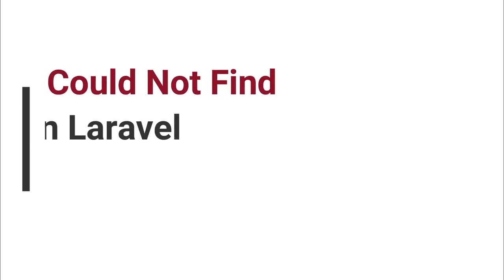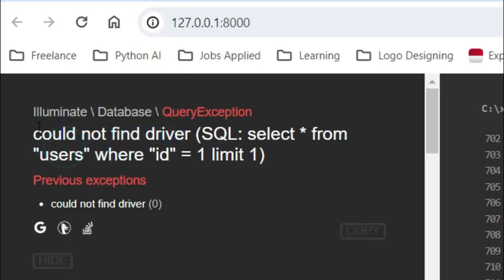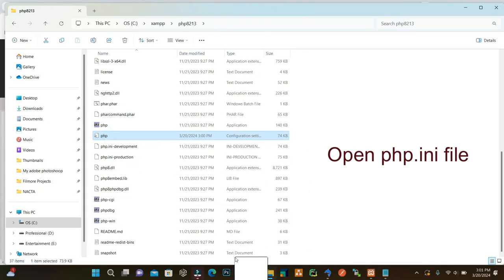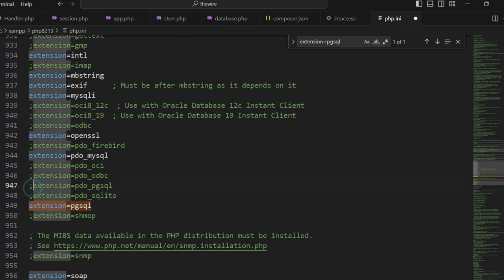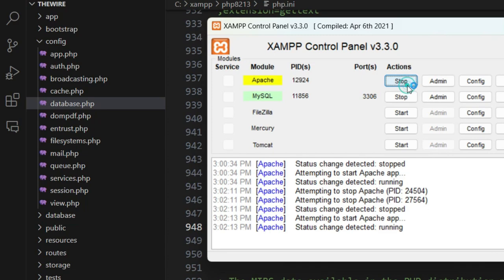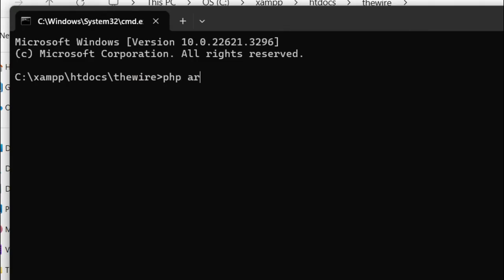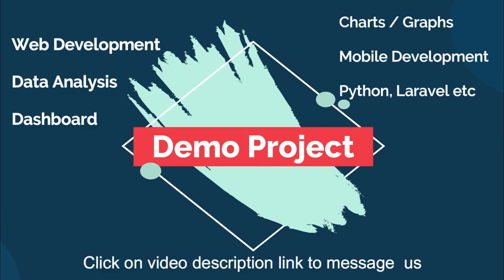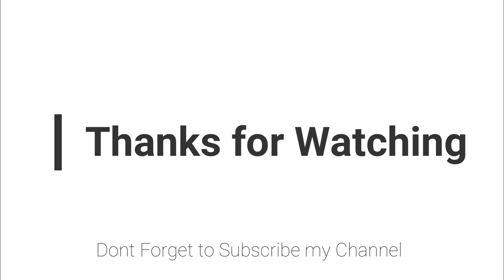Fixed "Could not find driver issue" in PostgreSQL | could not find driver (SQL: select * from `users